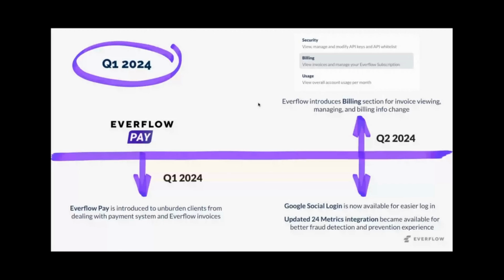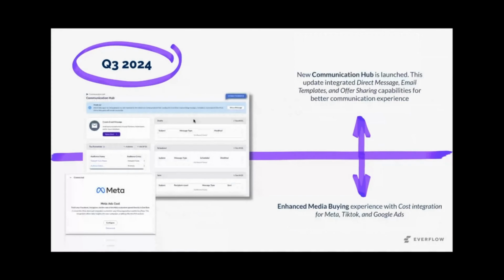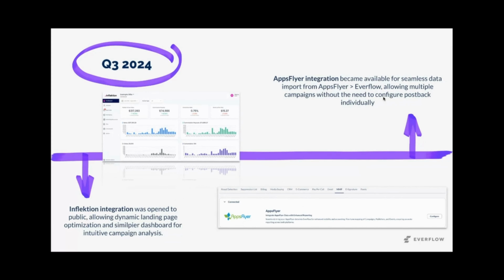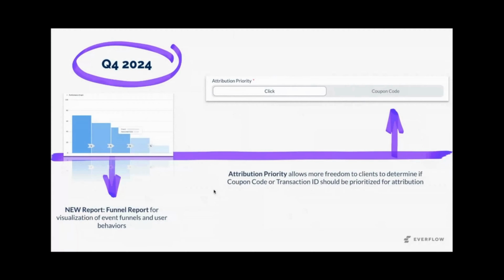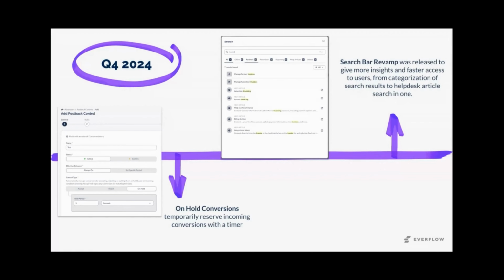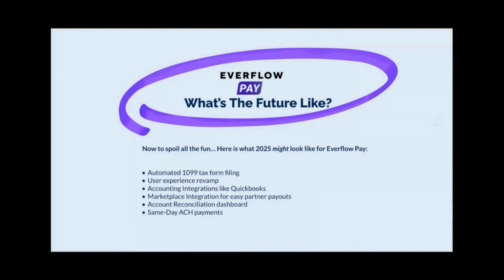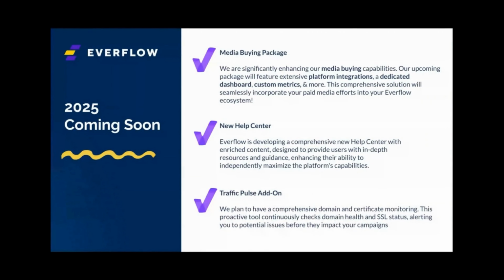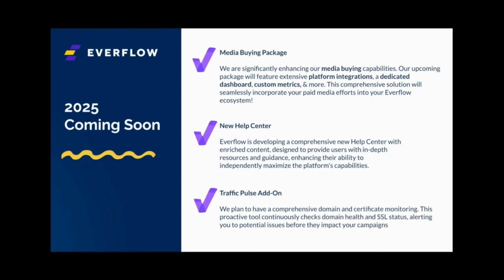Everflow Feature Spotlight: 2024 Highlights & 2025 Coming Soon | Webinars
Get an exclusive look at the powerful features Everflow launched in 2024 and a sneak peek into our exciting roadmap for 2025! Join Sooah Weems, Sr. Customer Success Manager, and Julien Mouyal, Product Manager, as they guide you through a year of innovation and prepare you for what's next in performance marketing.

This feature spotlight webinar is your ultimate guide to leveraging the latest tools in the Everflow platform. We'll recap the game-changing updates from each quarter of 2024—from enhanced payment solutions to advanced analytics and media buying integrations. Plus, get an insider's look at the future of Everflow with a preview of the major enhancements and new features planned for 2025.

* **A Quarter-by-Quarter Recap of 2024:** Revisit the biggest feature launches of the year, including Everflow Pay, the new Billing section, the Communication Hub, enhanced Media Buying with cost integration (Meta, TikTok, Google Ads), the powerful new Funnel Report, AppsFlyer integration, and much more.
* **The Future of Everflow Pay:** Learn about upcoming enhancements to our integrated payment solution, such as automated 1099 tax form filing, QuickBooks integration, and same-day ACH payments.
* **2025 Product Roadmap:** Get a sneak peek at major upcoming projects, including a dedicated Media Buying Package, a comprehensive new Help Center, and the proactive Traffic Pulse Add-On for domain monitoring.

Stay ahead of the curve and learn how to maximize your performance with Everflow's evolving ecosystem. Watch now to ensure you're making the most of the platform today and are ready for the innovations of tomorrow.

**Timestamped Chapters:**
00:00 - Introduction: 2024 Highlights & 2025 Roadmap
00:43 - Meet Your Presenters
01:02 - Q1 & Q2 2024 Highlights (Everflow Pay, Billing Section, Google Social Login, 24 Metrics)
03:28 - Q3 2024 Highlights (Communication Hub, Media Buying Cost Integration, Inflektion & AppsFlyer)
06:11 - Q4 2024 Highlights (Funnel Report, Attribution Priority, Search Bar Revamp, On Hold Conversions)
10:18 - What's Next for Everflow Pay in 2025?
12:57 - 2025 Coming Soon: Future Platform Enhancements
18:37 - Thank You & Conclusion